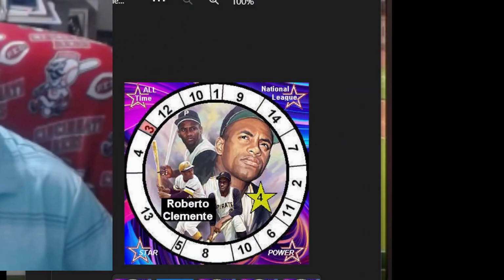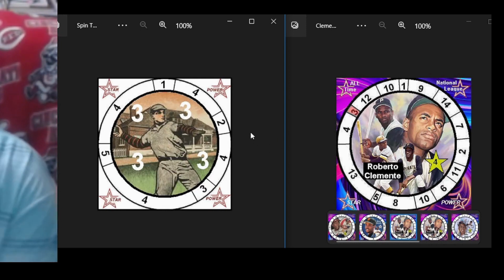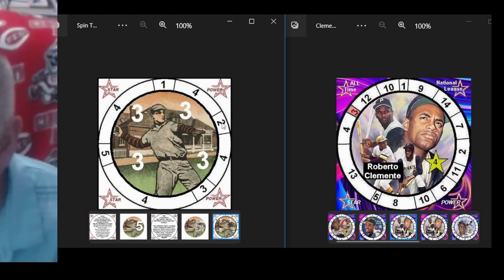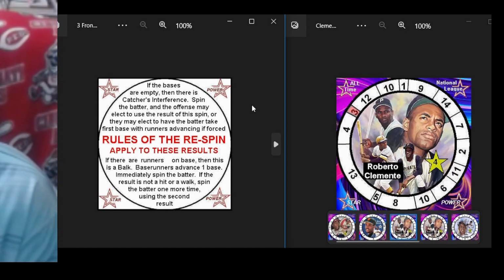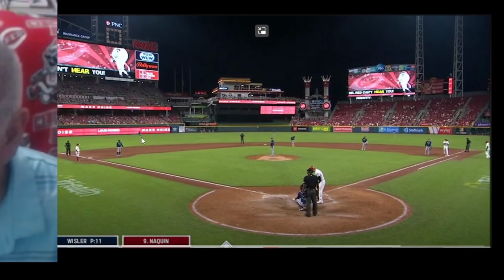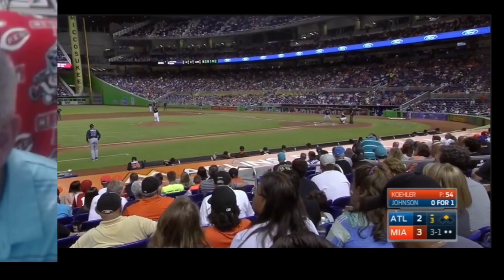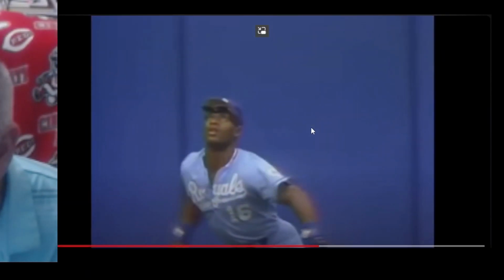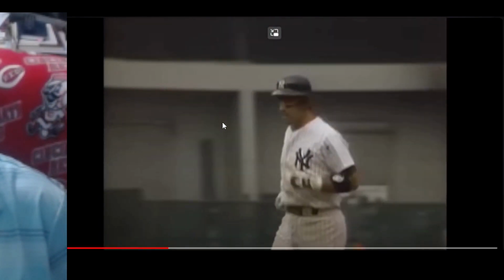The Amazing Number 3 in Star Power Baseball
Dennis takes you into the world of Random Events that can happen with the flick of the spinner in Star Power Baseball.  The Number "3" space on the batter is explained in great detail in this brief but informative video.